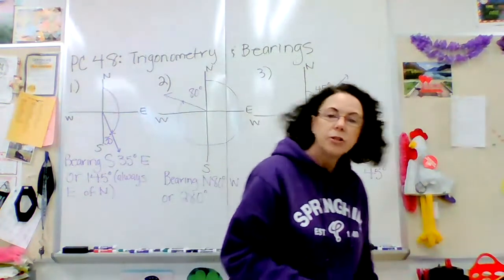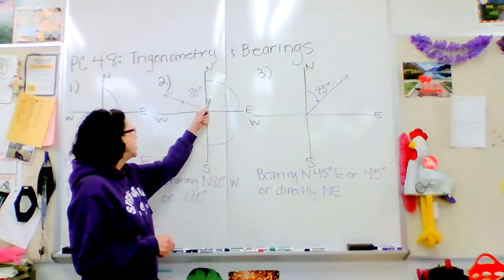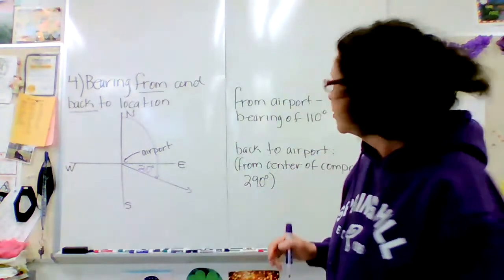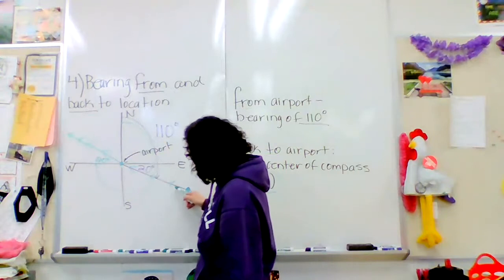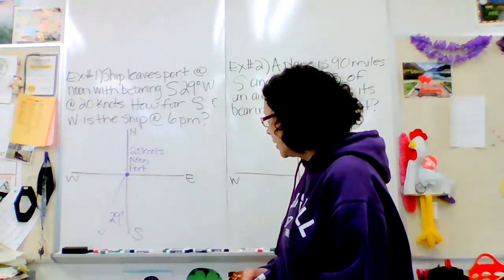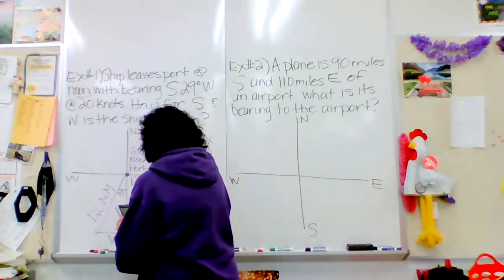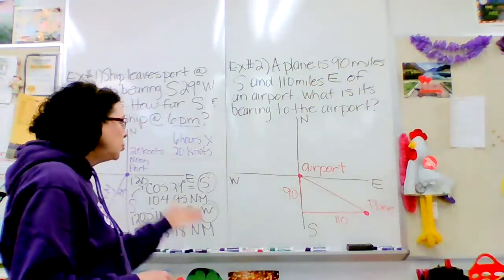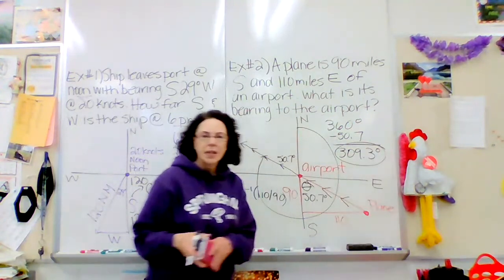PC 4 8 Video